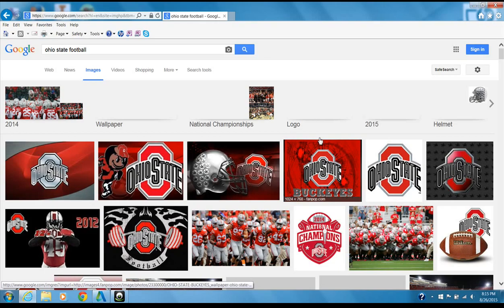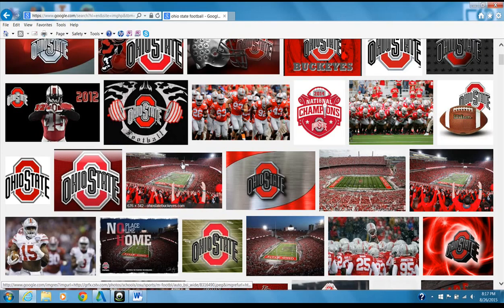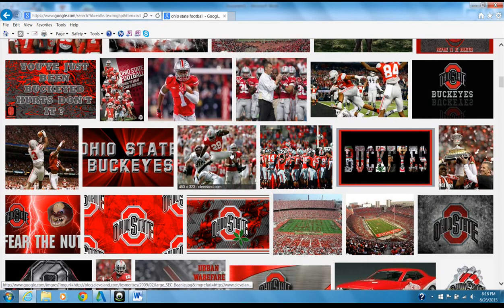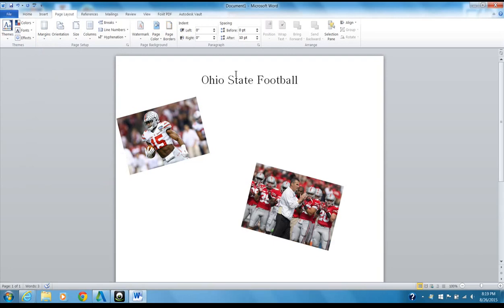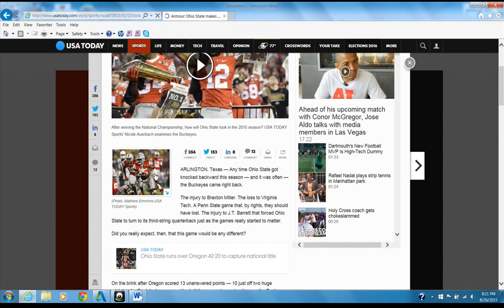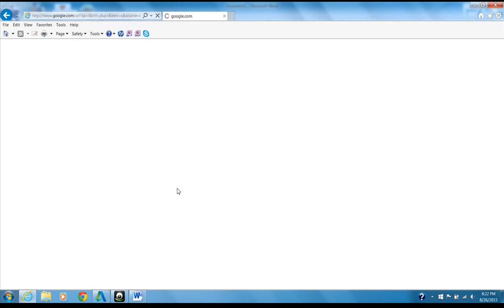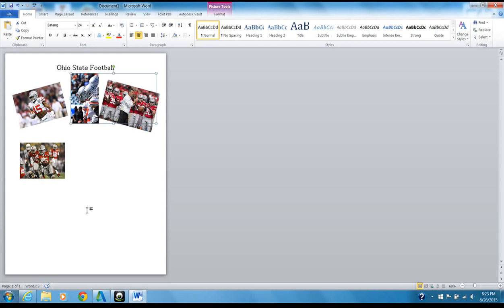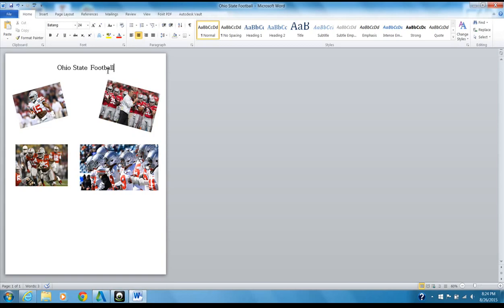Copy & Paste Pictures Wrap Text to Square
How to Copy & Paste pictures into MS Word